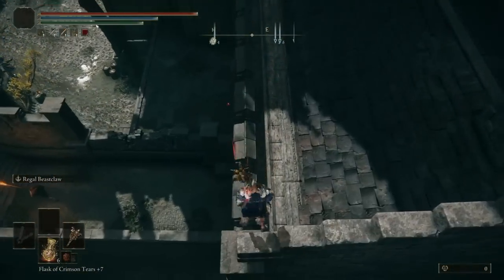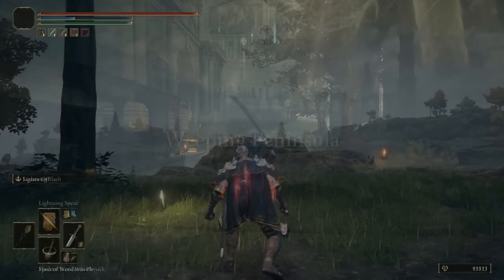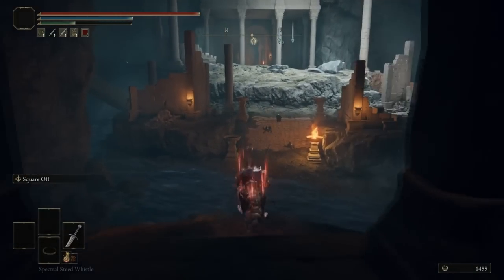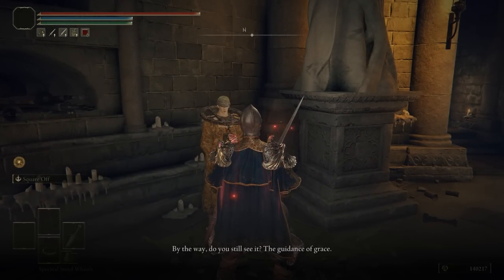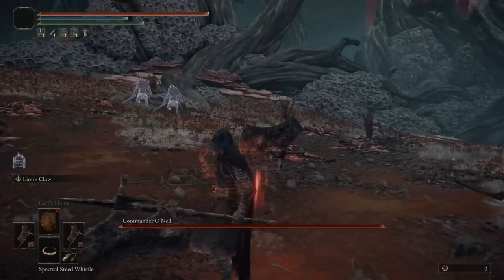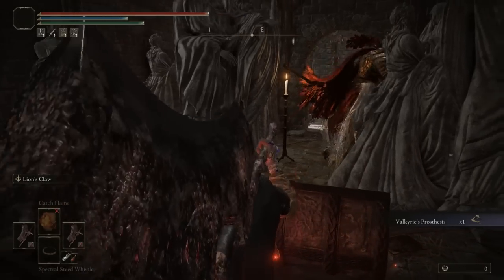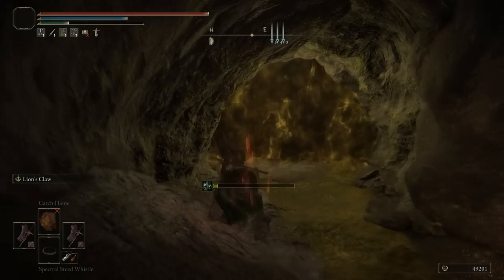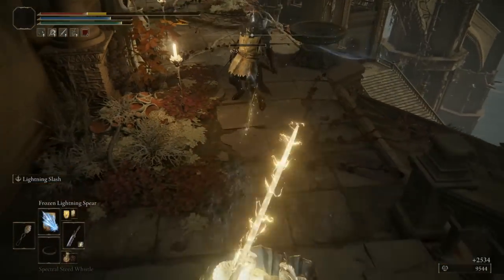The Most BROKEN Lightning Build in Elden Ring PATCH 1.09! (Best Faith Builds)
Hey, today we go over Best Build for Patch 1.09. Previous video we talked Rune Farm Glitch on Elden Ring! 400K in 30 seconds! 25 Million Runes Up to! You are going to be able to Level Up Fast! And be able to do this Early Game! NO AFK! The Best Rune Farming Glitch!

0:00 Lightning Faith Build
0:06 Greatsword
1:21 Gravel Stone Seal
1:51 Spells & Incantation
6:20 Best Tailsmans